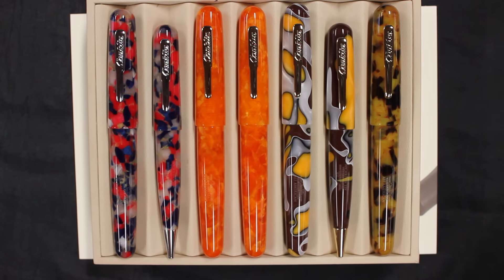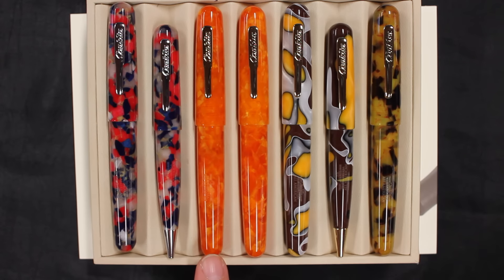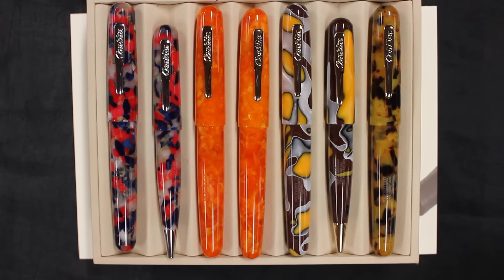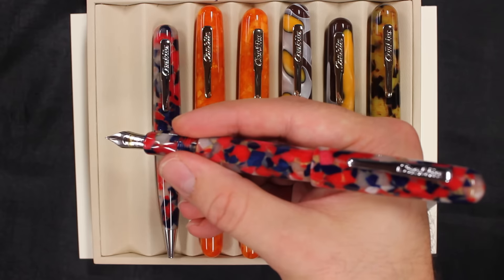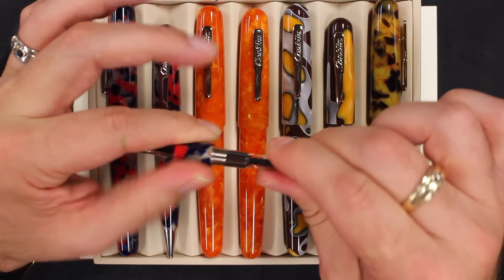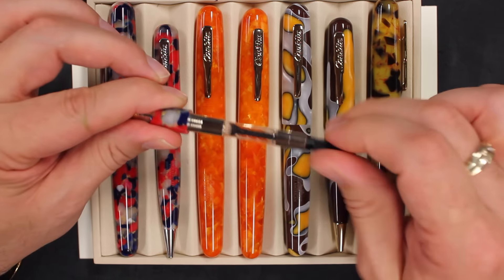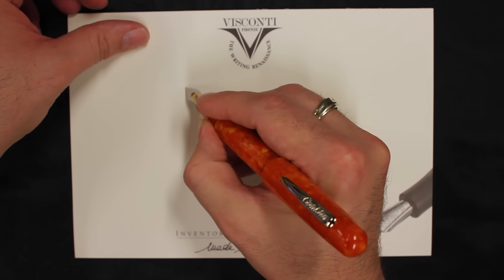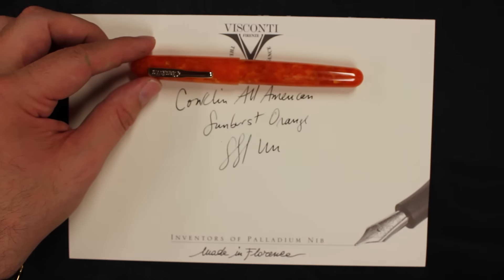The Conklin All American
We take a look at the Conklin All American!